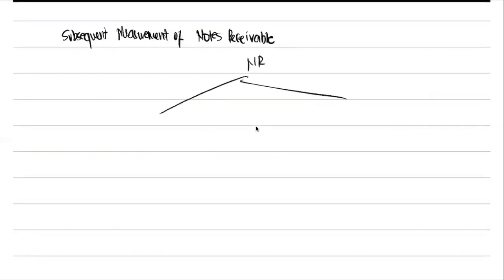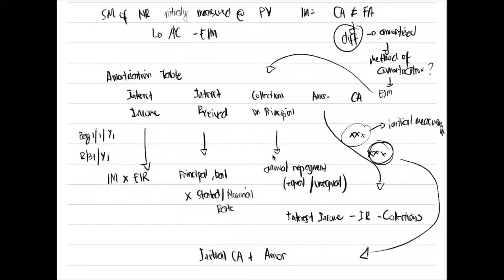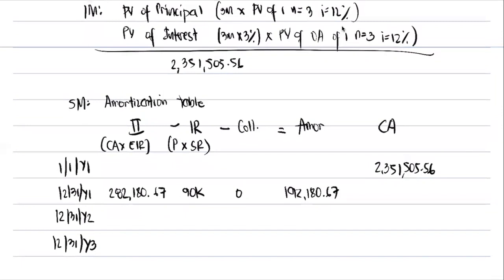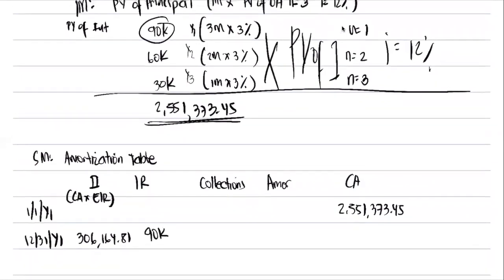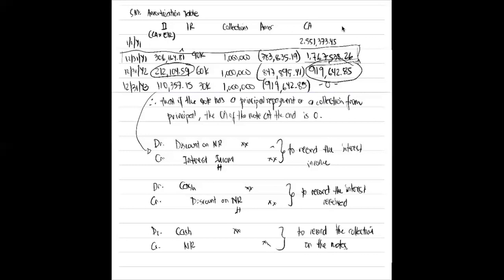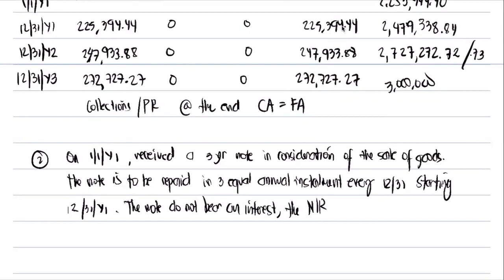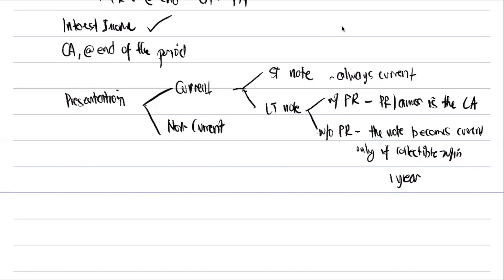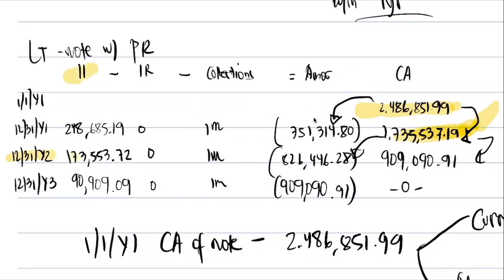FAR - Notes Receivable Subsequent Measurement